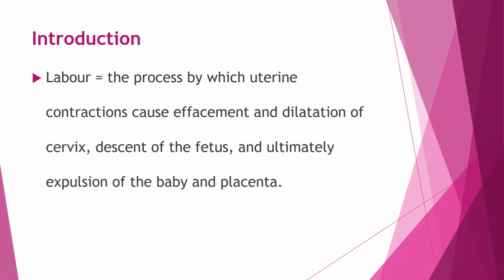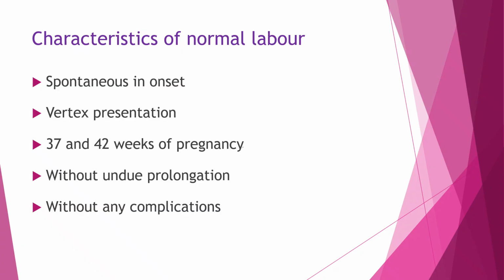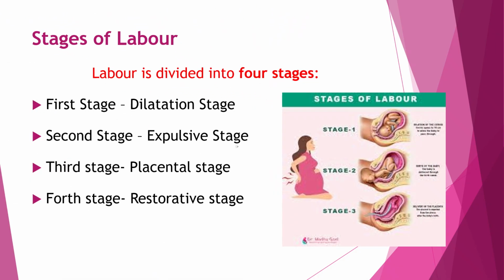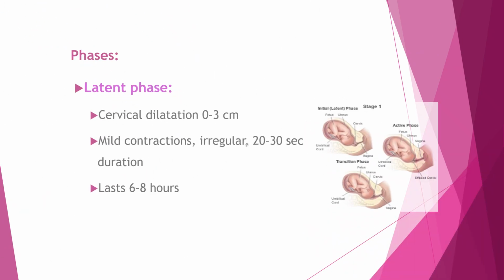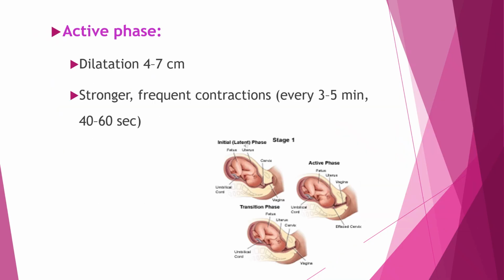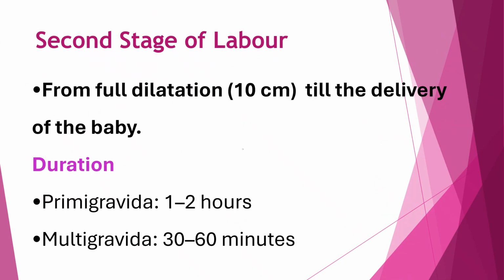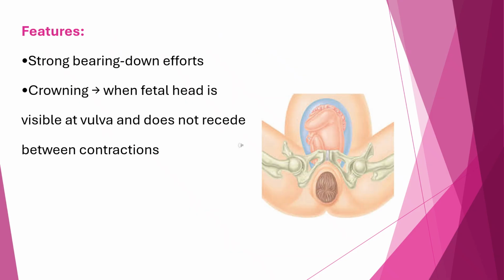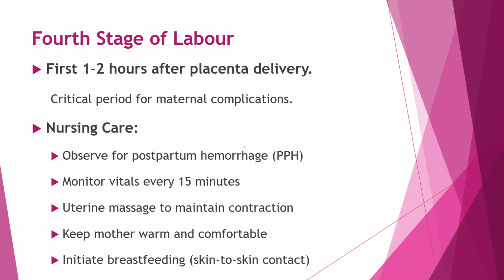Stages of Labor Explained | I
Welcome to our educational video on stages of labor, an essential topic in obstetrics and maternity nursing.

In this video, you’ll learn:
✅ The First Stage – Cervical effacement and dilatation
✅ The Second Stage – Descent and delivery of the baby
✅ The Third Stage – Expulsion of the placenta and membranes
✅ The Fourth Stage – Immediate recovery and observation period

This simple, clear illustration helps students, healthcare professionals, and expecting parents understand the natural process of childbirth.

✨ Perfect for nursing students, medical learners, and anyone who wants to know more about normal labor.